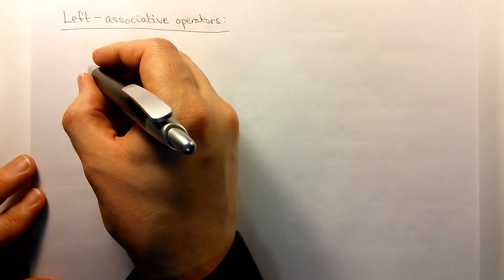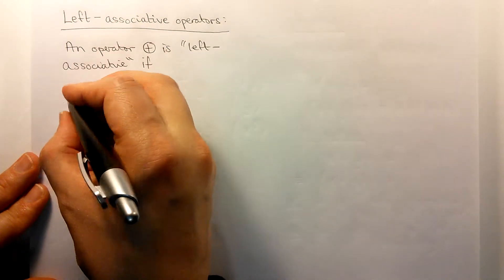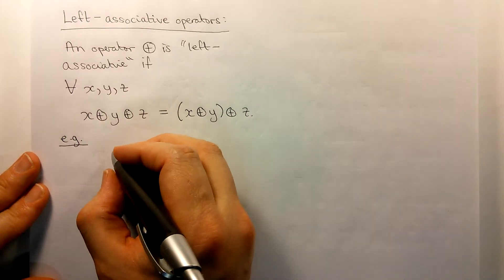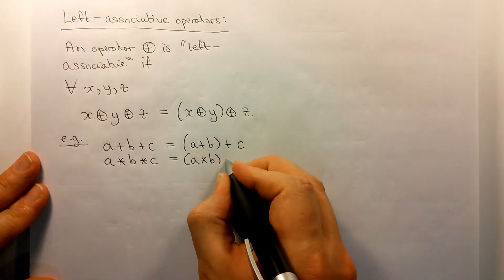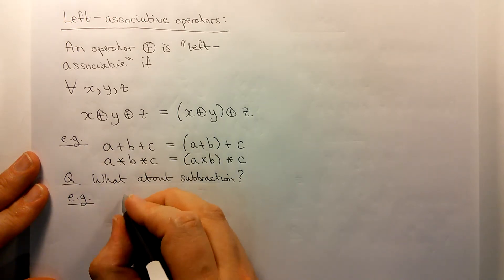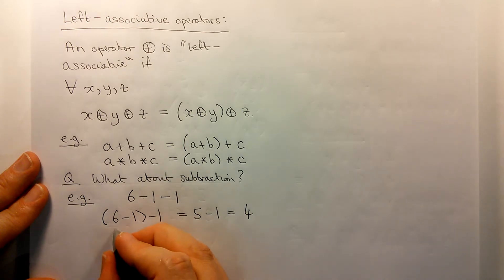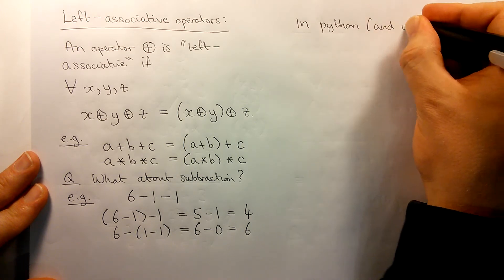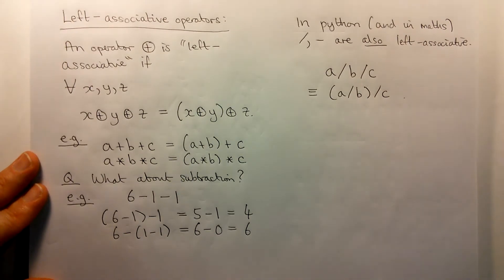Python - Expressions - Operators of the same type - Associativity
In expressions involving operators of the same type, the associativity determines whether the operations are performed from left-to-right or from right-to-left.